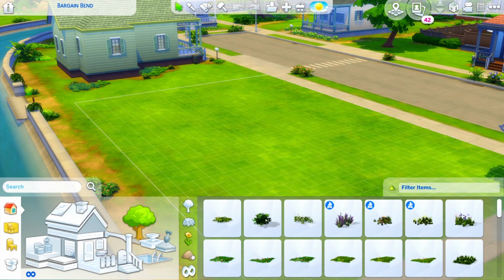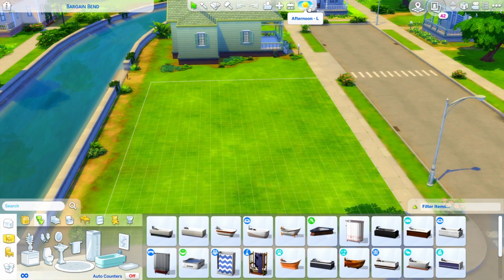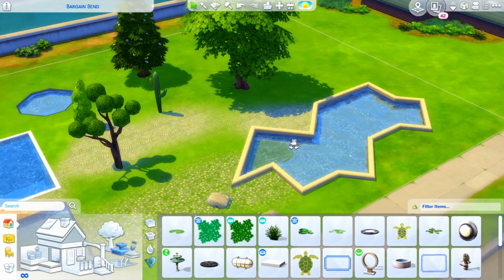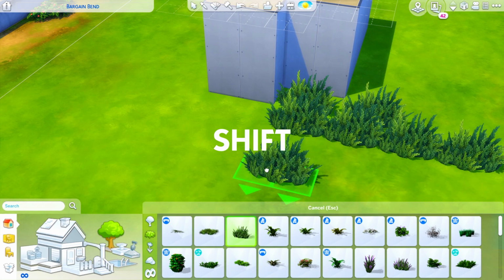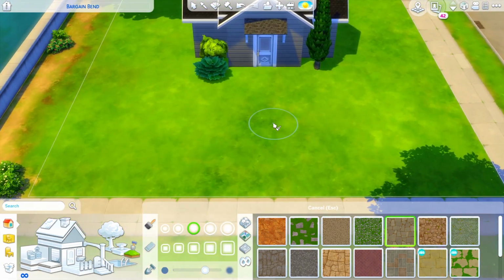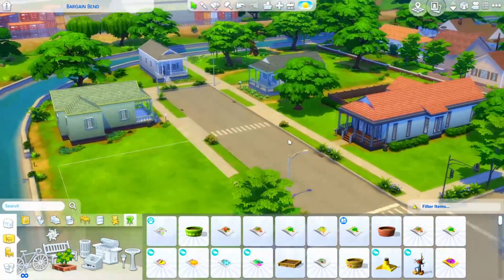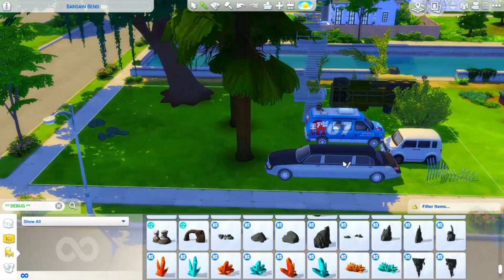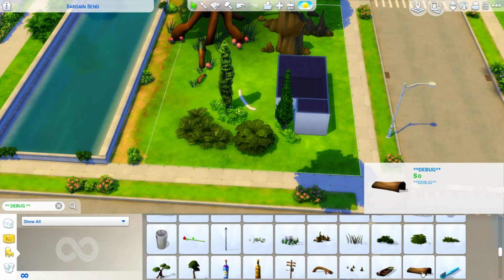LANDSCAPING, TERRAIN, & PATHWAYS // Building Tips & Tricks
Let's go over Landscaping Basics! In this video, we'll go over tools at your disposal, placing off the grid, terrain paint and tools, debug items, and general landscaping tips & tricks.
Let me know what you think - and any additional questions you have!

Happy Simming!
~MsGryphi